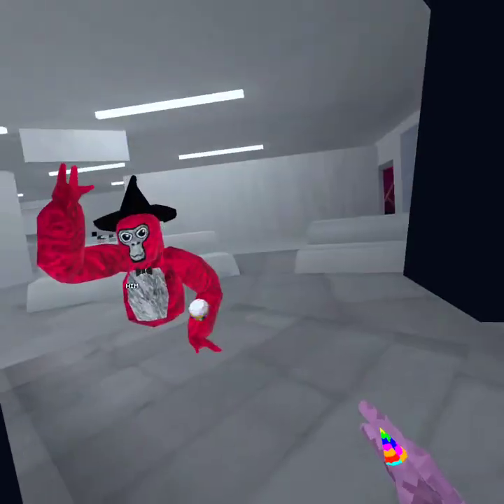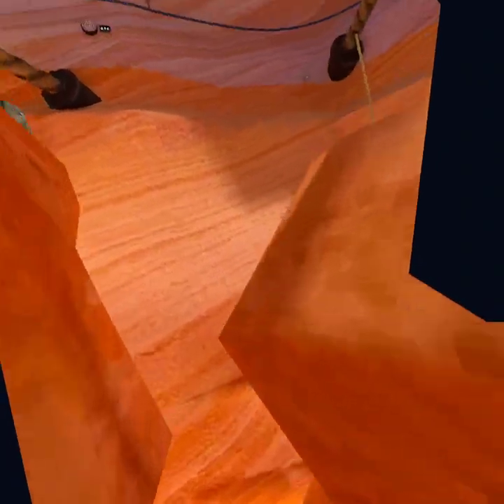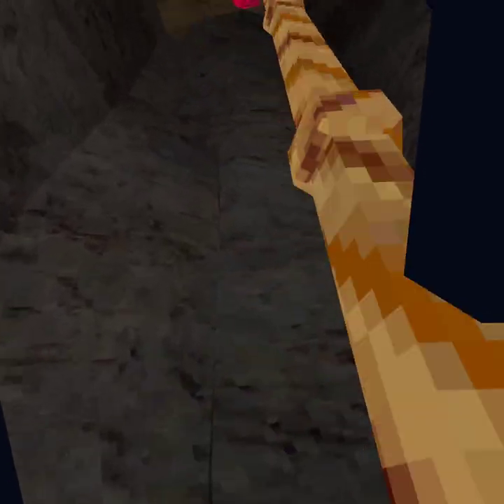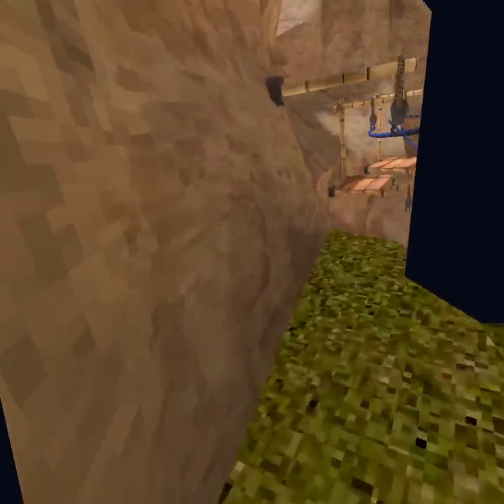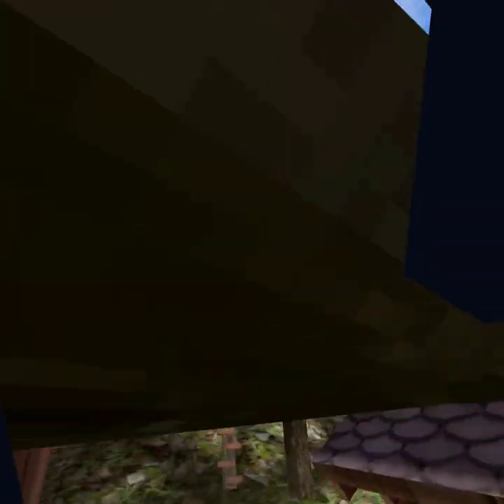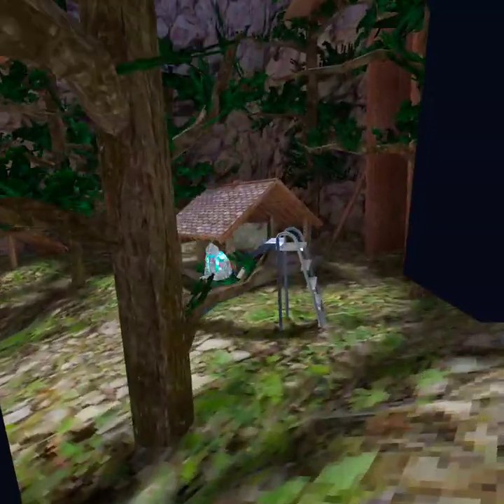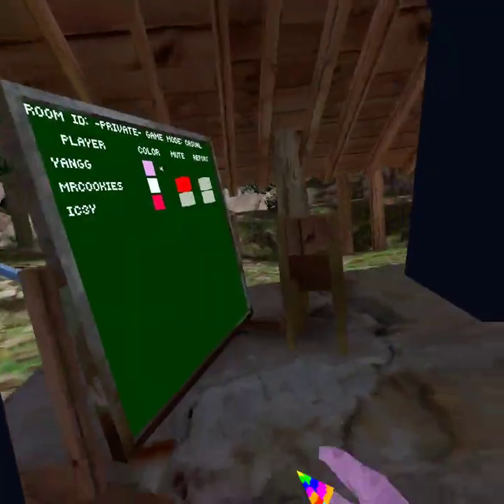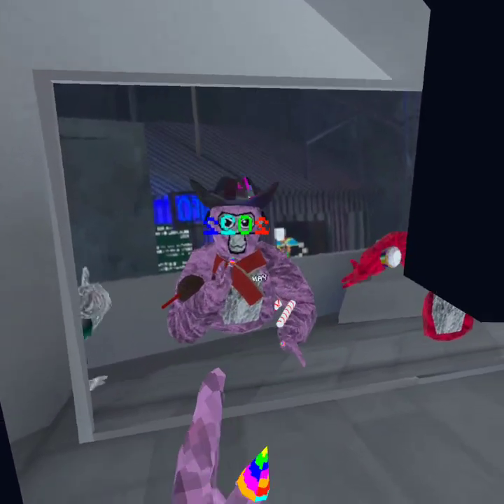tutorial for intermediate players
i need help..